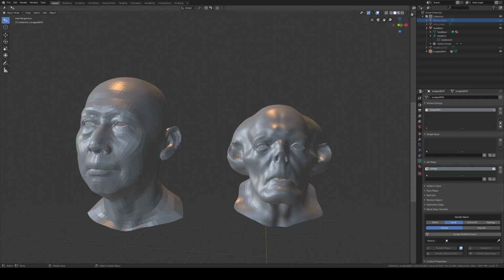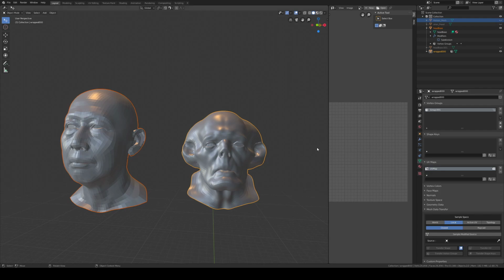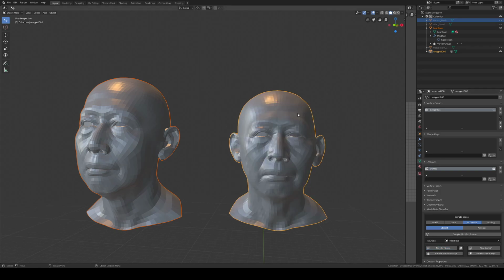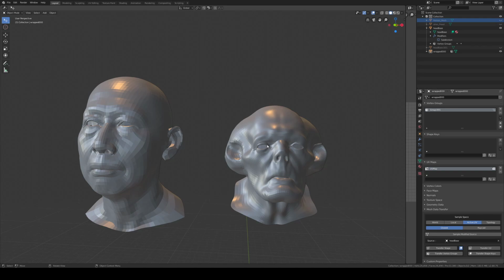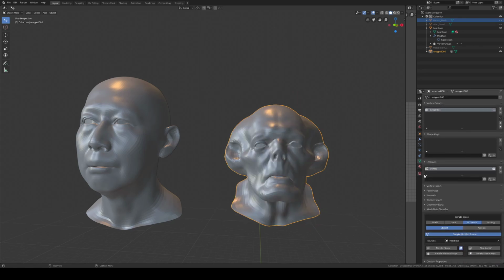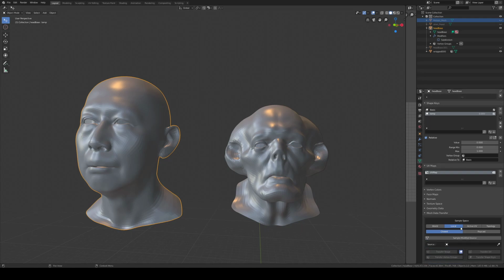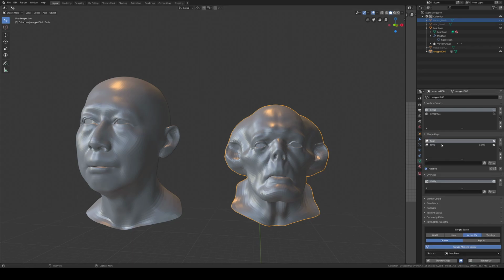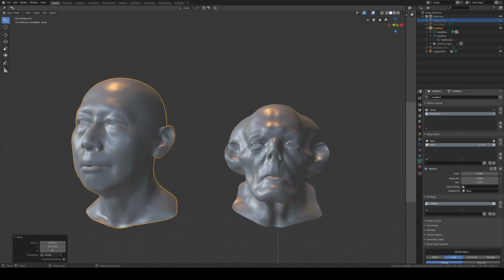mesh data Transfer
Quick tutorial on how to use mesh data transfer to transfer data between two meshes with matching UV sets.
The models I used are from Alex Huget Paredes.